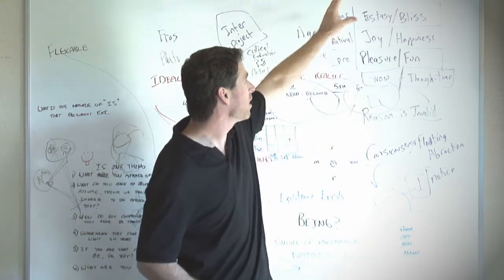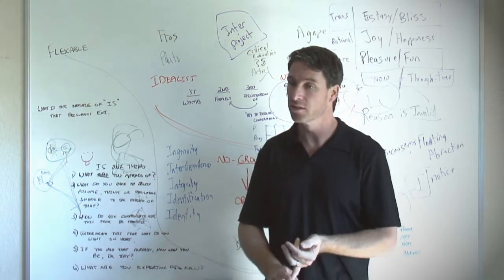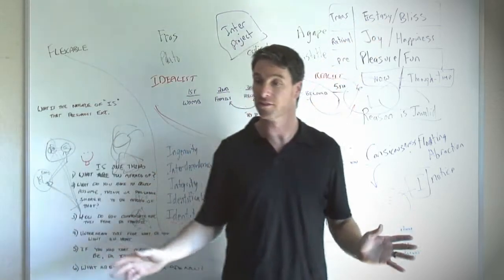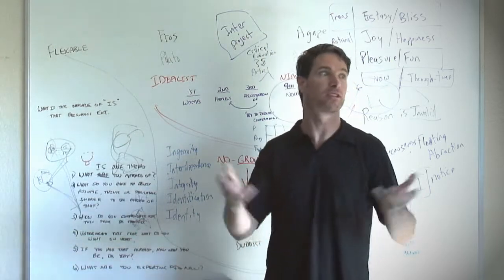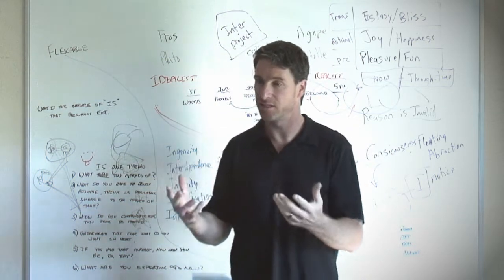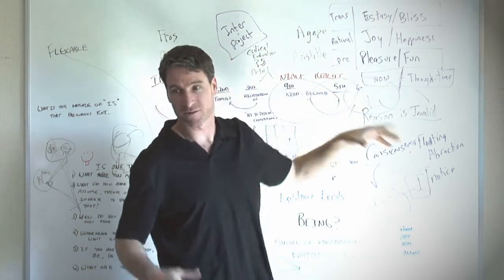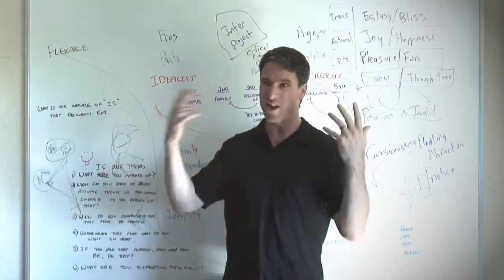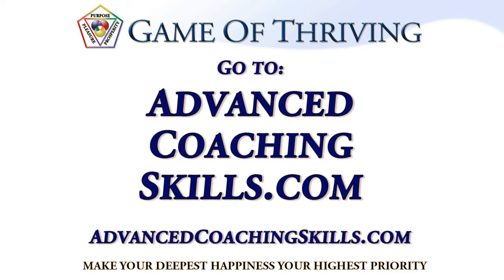Reality, Consciousness and Transformation 13: Ayn Rand Ken Wilber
Mark Michael Lewis and Guy Sengestock have a 2 hour tour de force conversation on the nature of reality, consciousness, and how transformation integrates pre-rational, rational, and trans-rational aspects of the Self for Thriving. The work of Ayn Rand, Ken Wilber, Martin Heidegger, and Friedrich Nietzsche.
Reality  Consciousness  Transformation  Ayn  Rand  Ken  Wilber  Heidegger  existence  exists
Reality, Consciousness and Transformation 11: Ayn Rand Ken Wilber